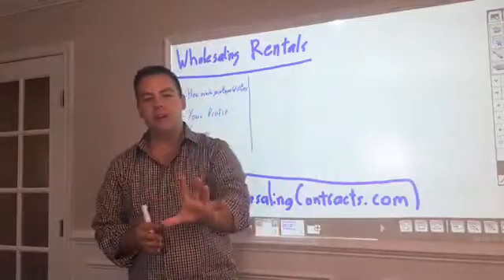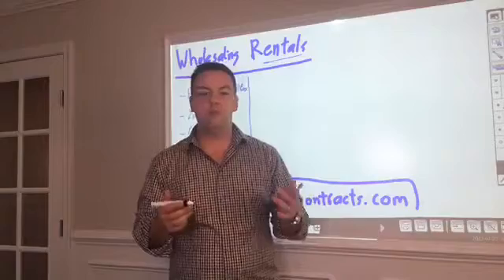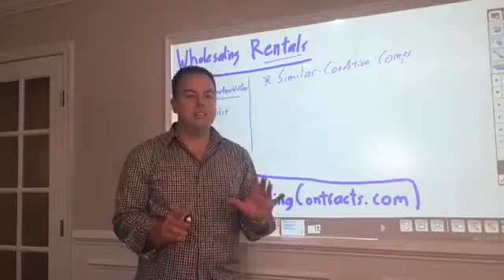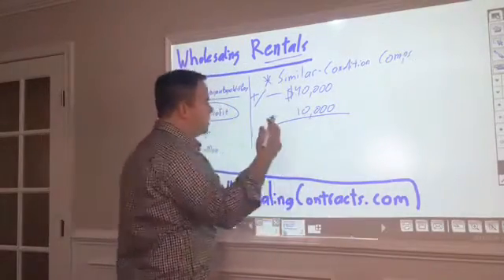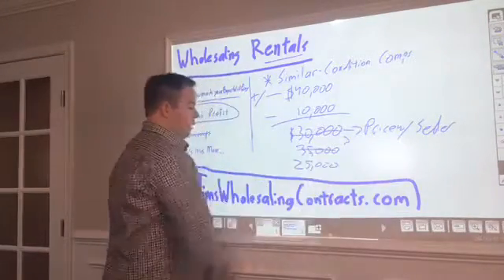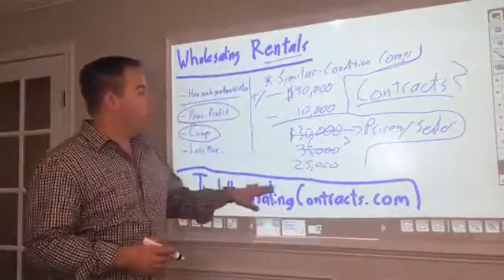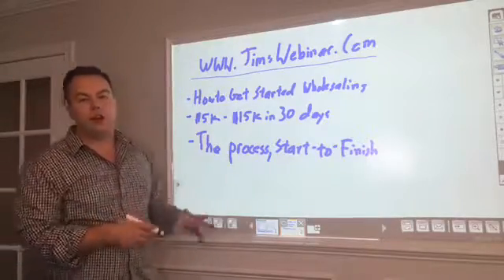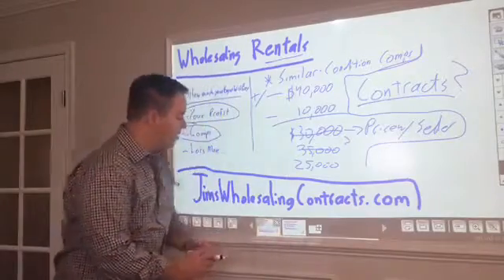Secret Wholesaling Niche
Jim shares how to wholesale deals and what types of deals are available to wholesale. He also gives access to the Wholesaling Contracts that his team uses now!